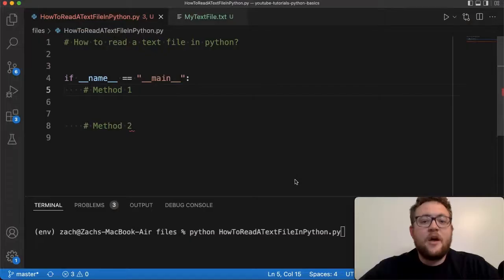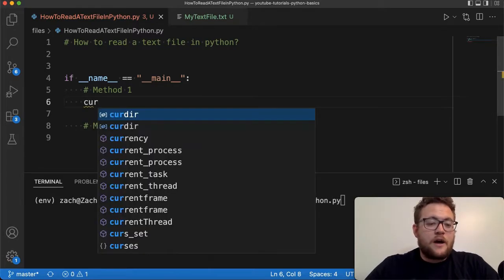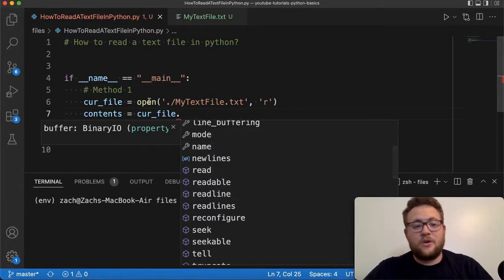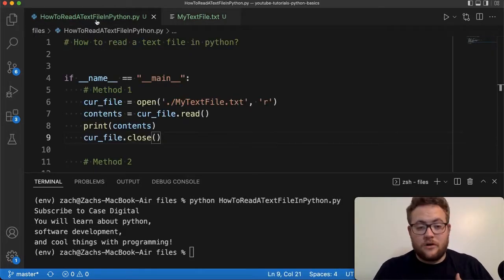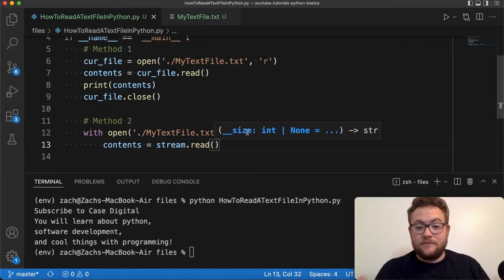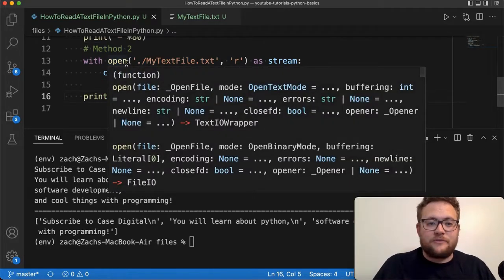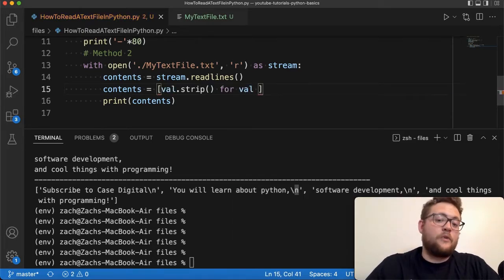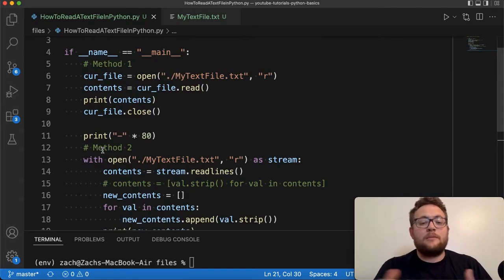How To Read A Text File In Python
In this python tutorial, I will show you 2 methods on how to read a text file in python! I walk you through more of the beginners approach and finally end with the more pythonic approach on how to read a text file in python so let's get coding!

Video Timeline
0:00:00 - Video Intro
0:00:08 - Video Setup
0:01:09 - Method 1
0:03:47 - Like And Subscribe
0:04:00 - Method 2